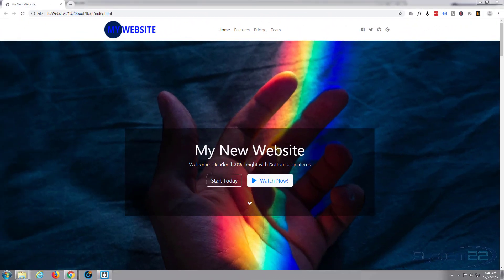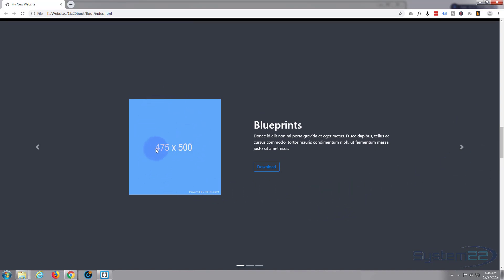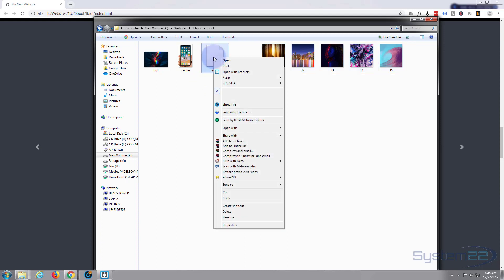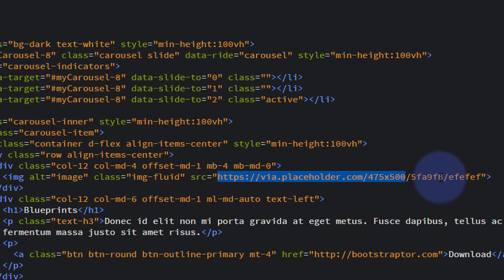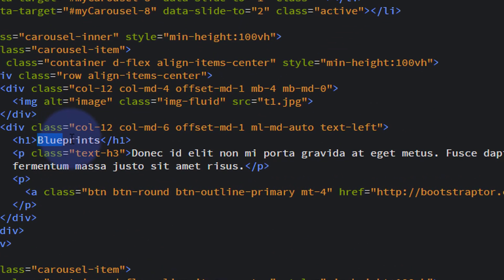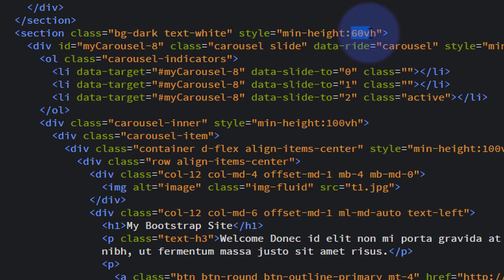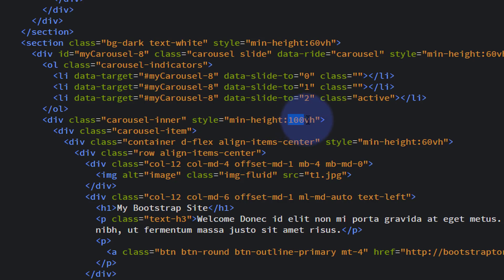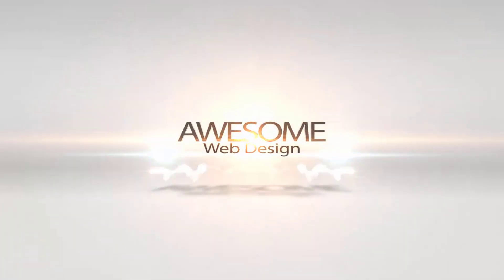Bootstrap 4 Blueprints Edit And Change Carousel Height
Bootstrap 4 Blueprints Edit And Change Carousel Height . Bootstrap 4 Blueprints Rapid Page Creation Tool. Bootstrap 4 is an awesome platform,
it's really fast loading and lightweight, if you are not creating a blog or e-commerce store I would recommend it over WordPress every time. Blueprints is
software that lets you rapidly build wire frame pages using a simple drag and drop system.